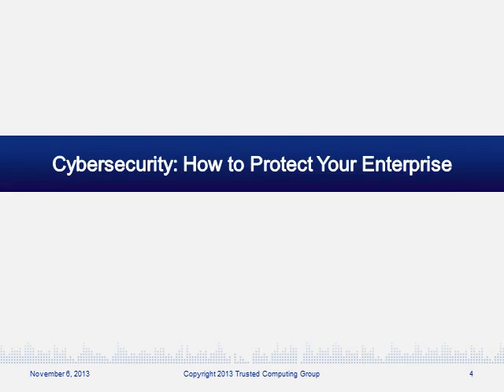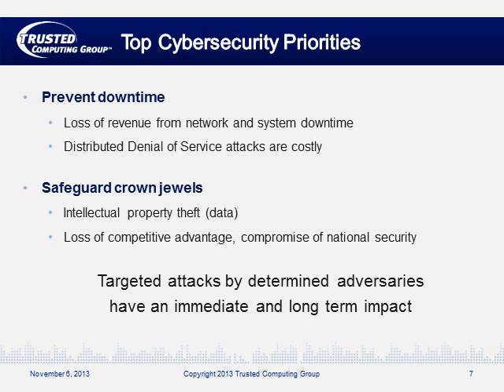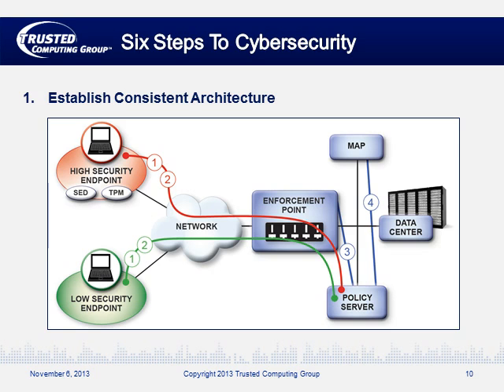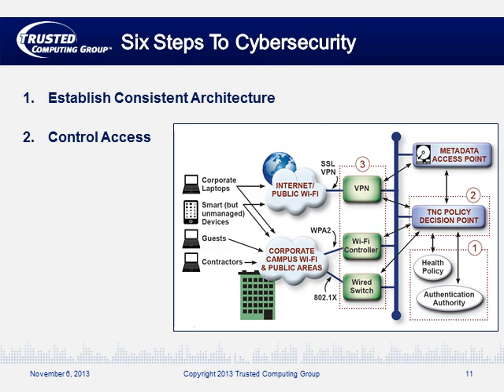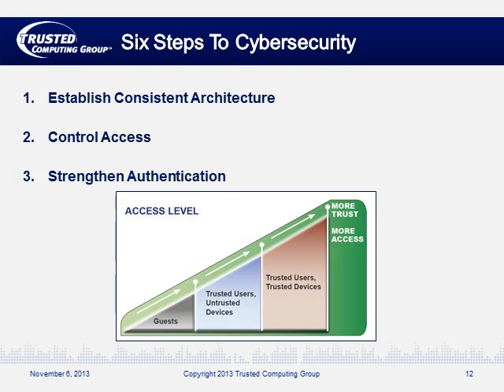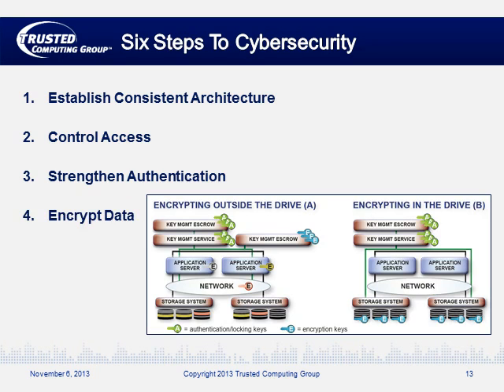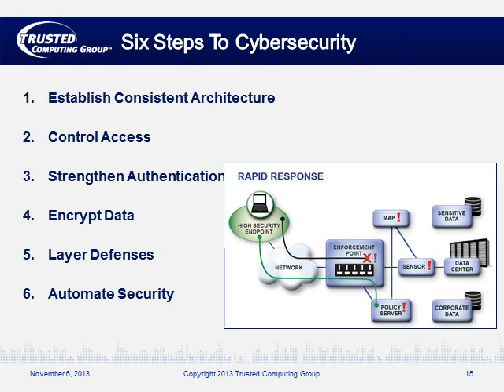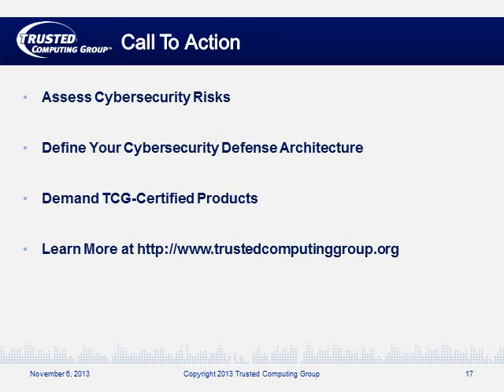Cybersecurity: Learn Critical Strategies to Protecting Your Enterprise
This webcast, based on TCG's new Architect's Guide, shows enterprise security architects how they can design and deploy successful, highly auto- mated security solutions based on open architecture and standards to solve today's most pressing cybersecurity challenges.